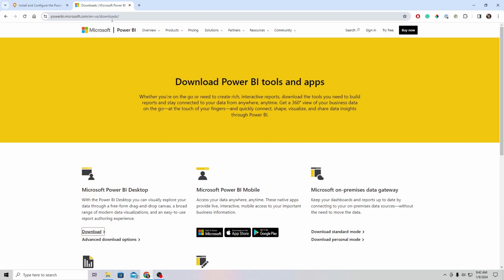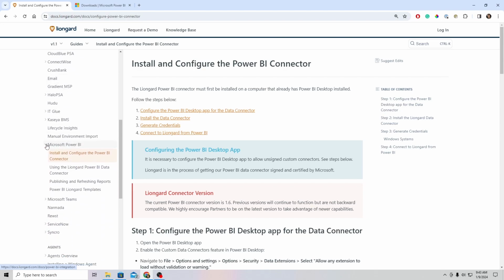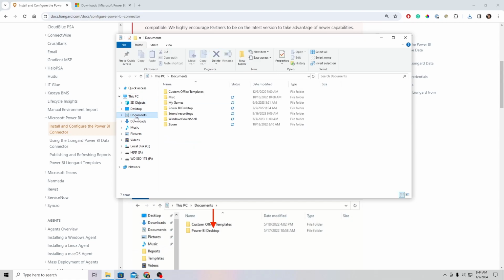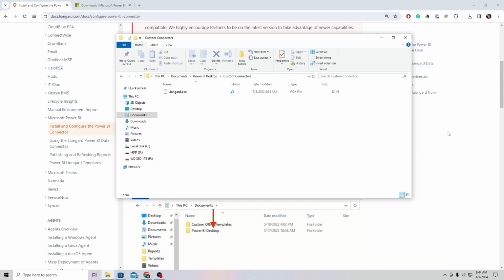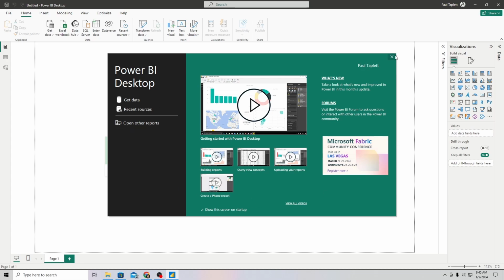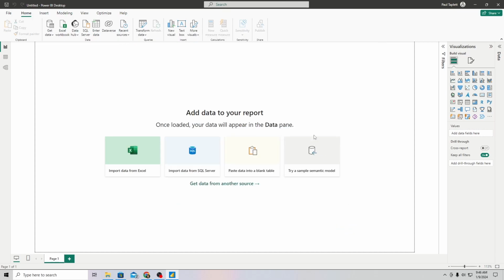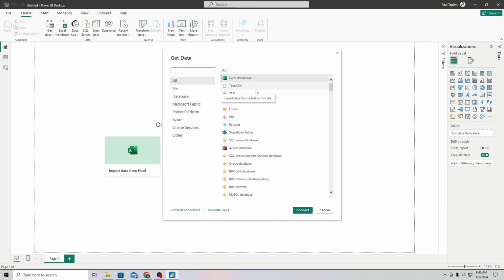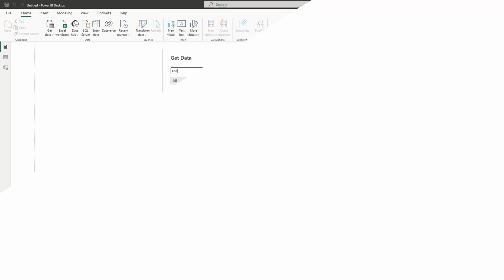1 - Set Up Power BI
In order to leverage Liongard's Power BI Connector, you must have Power BI Desktop installed on your workstation. In this video, we will walk you through this process.